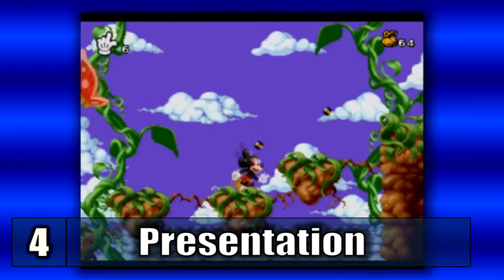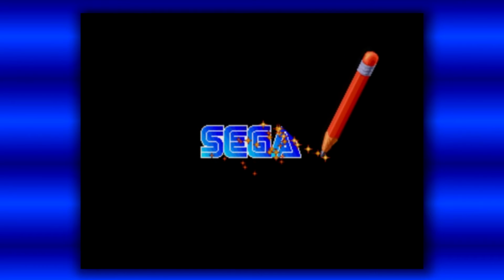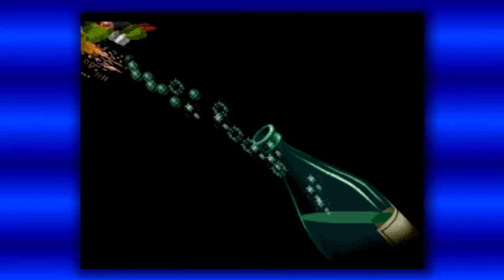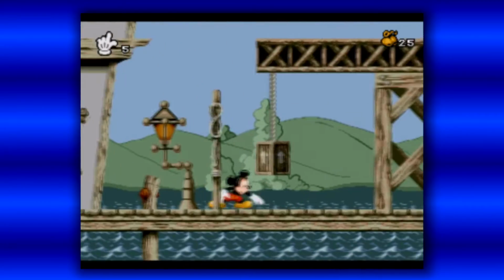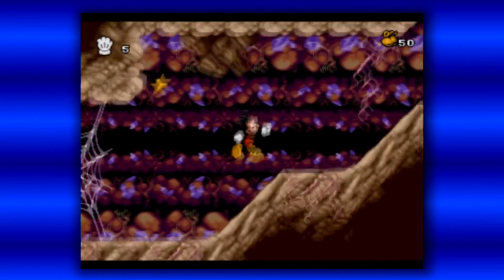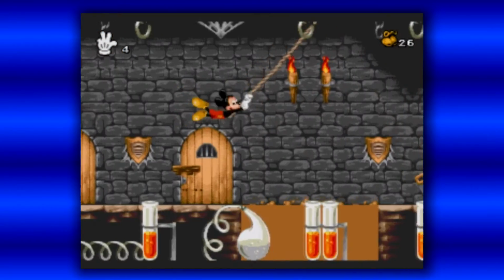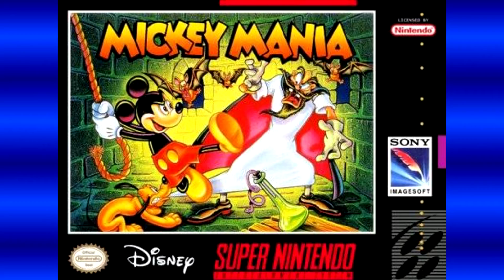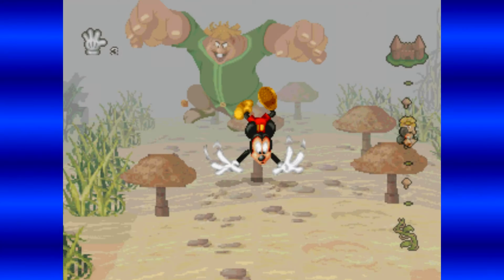Mickey Mania The Timeless Adventures of Mickey Mouse | WhyVideoGames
Mickey Mania is the next Mickey Mouse game we are covering today and why you should play it. It's called the timeless adventures for a reason.
Journey through some of Mickey's adventures in Mickey Mania, and I'll give you 5 reasons why you should check this game out.

My Equipment Used To Make These Videos!:

= Record And Stream Games In HD =
* Elgato HD 60

= Microphone Equipment =
* Rode PodCaster
* Microphone Stand
* Microphone Mount

= Customize Your Stream And Soundboard =
* Elgato StreamDeck

= My Editing Software! Cheap. Affordable. Amazing =
* Sony Vega Movie Studio